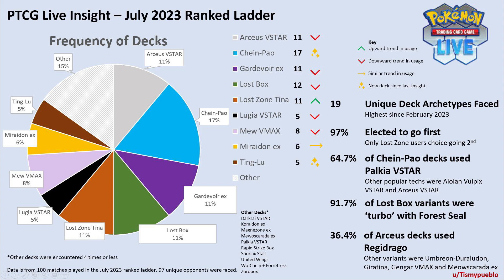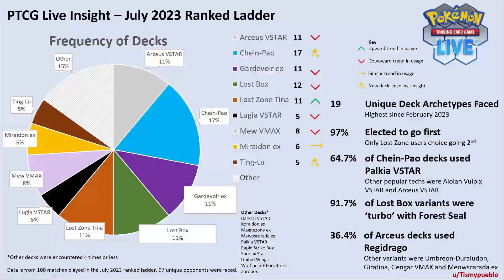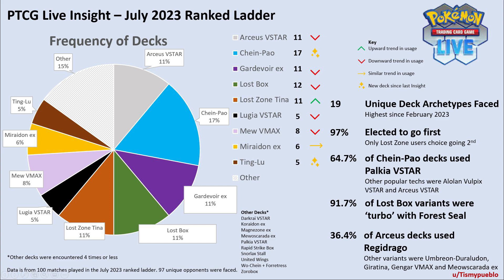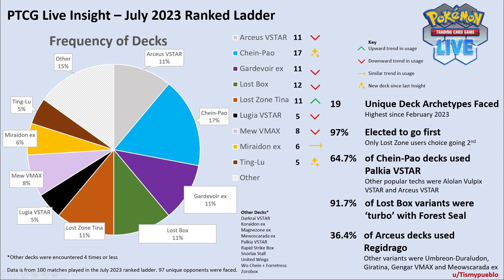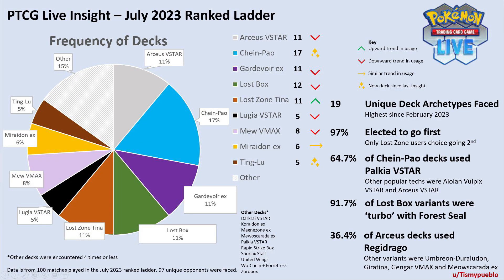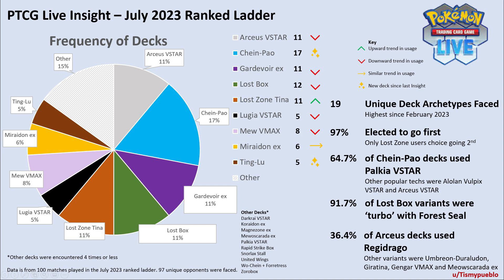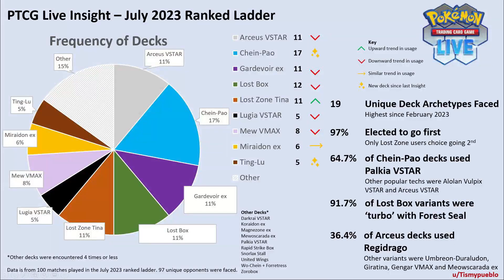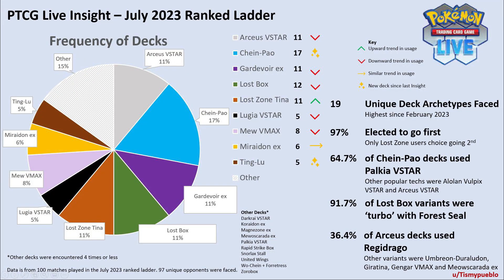The Best Meta Decks on Pokemon TCG Live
This video reflects July/August 2023 during the Paldea Evolved meta

All credit to Reddit user u/tismypueblo